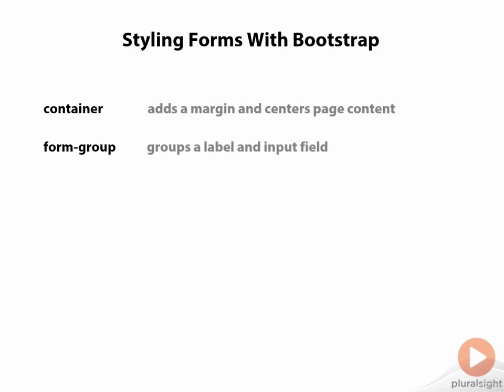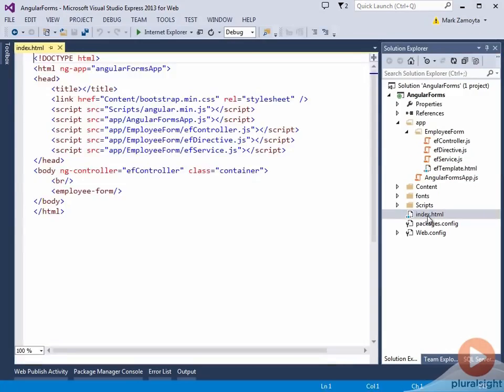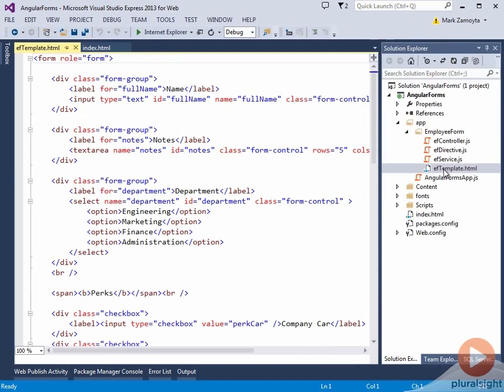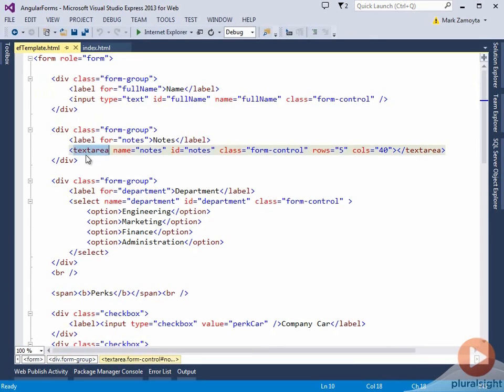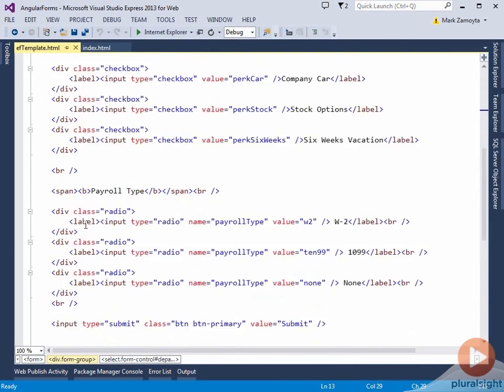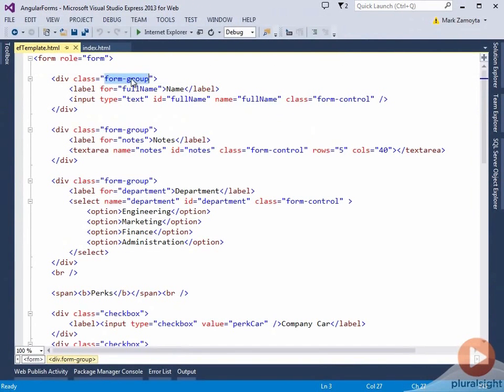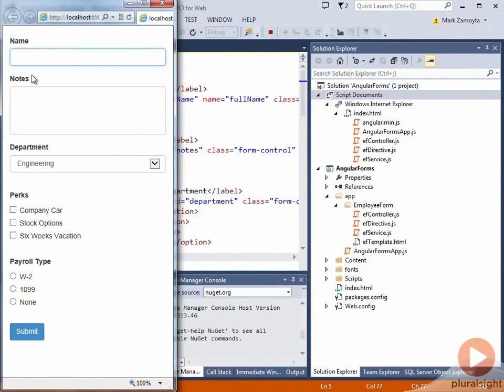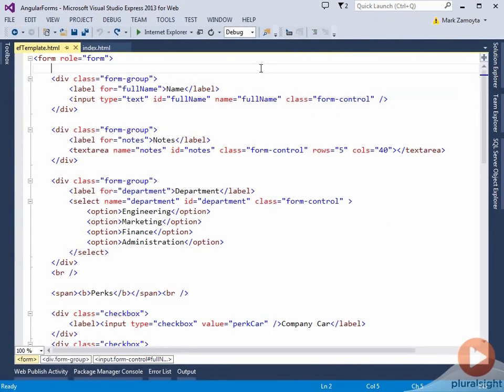Responsive Website with Bootstrap Styling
Responsive Website with Bootstrap Styling Twitter Bootstrap (Software),bootstrap,Cascading Style Sheets (Programming Language),css,bootstrap 3,Tutorial (Industry)